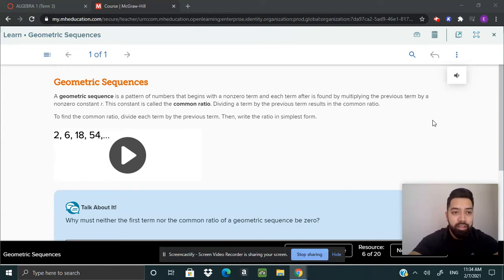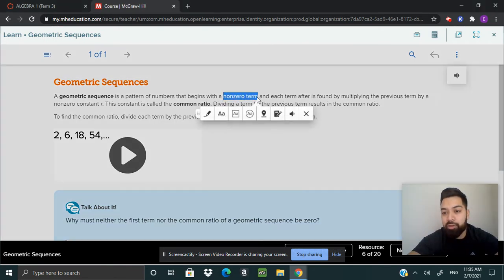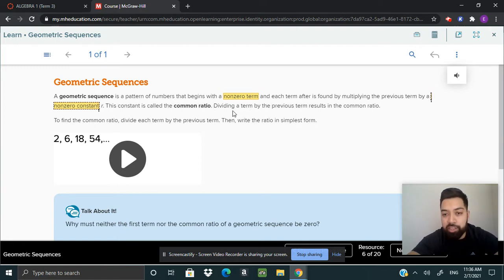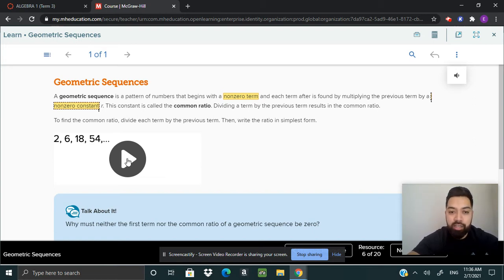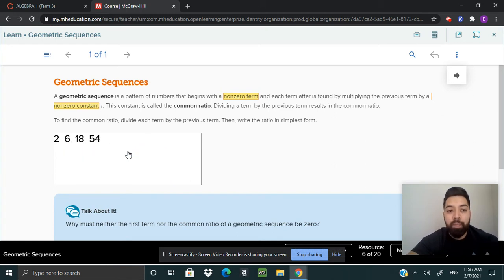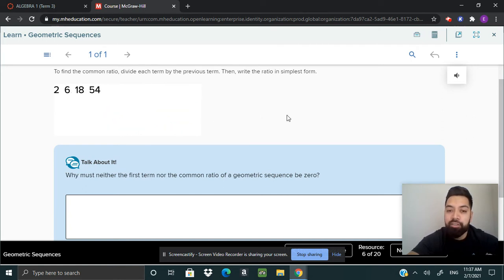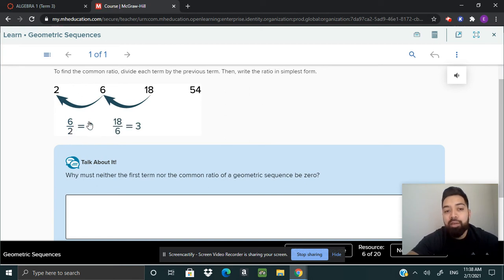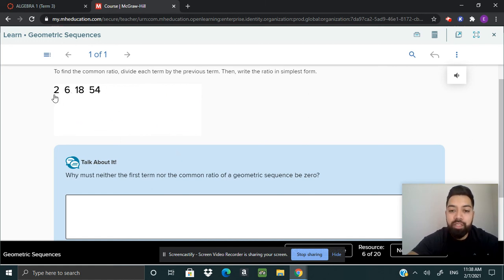9.5 Geometrict Sequences (Learn)